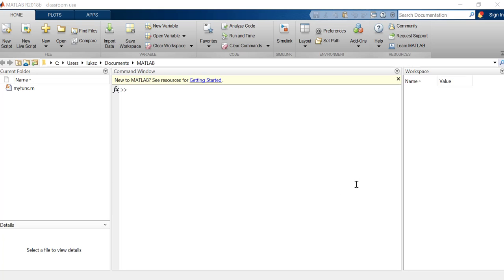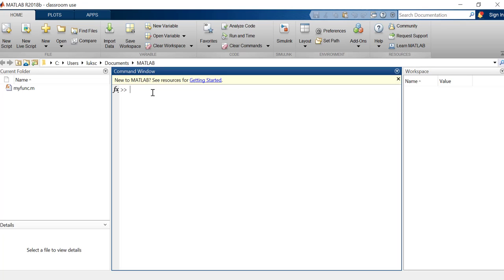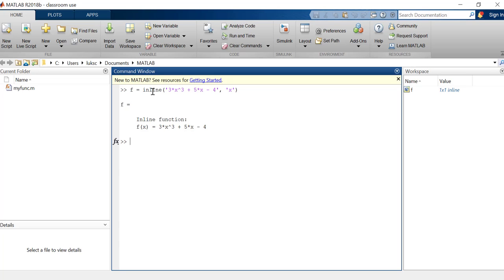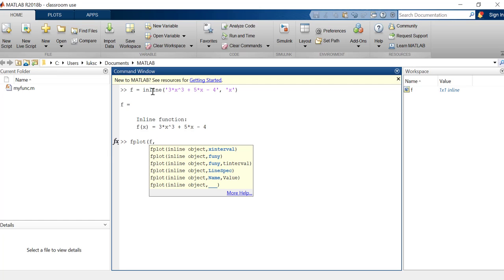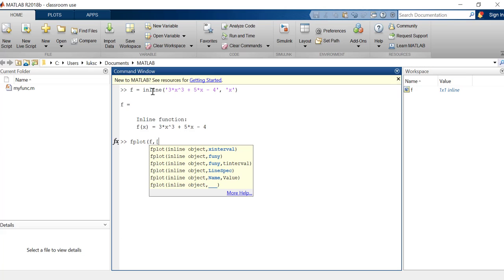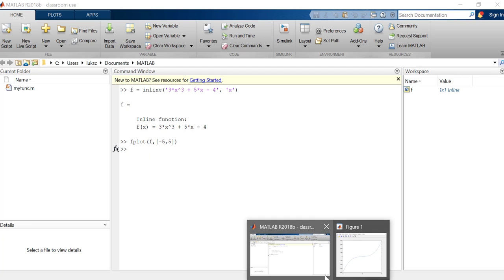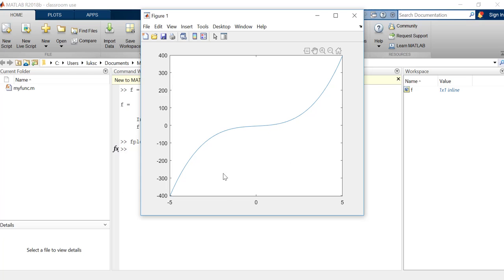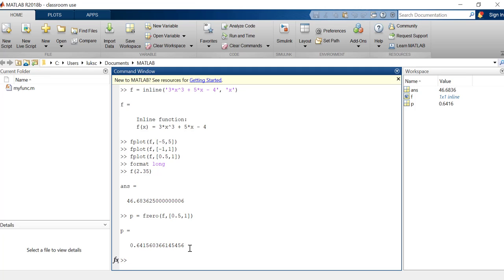Using fplot and fzero to find the root of an equation in MATLAB